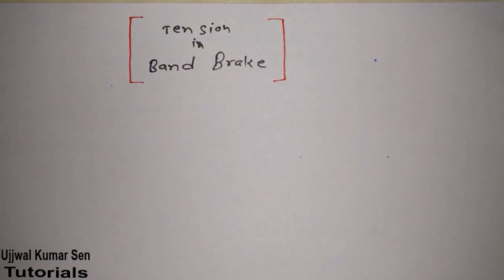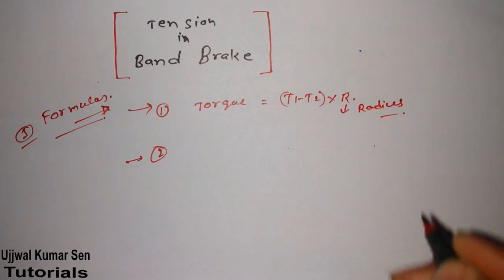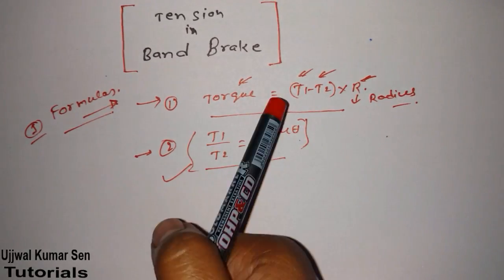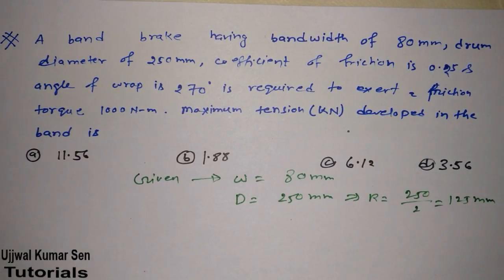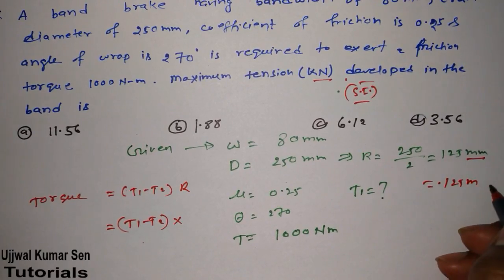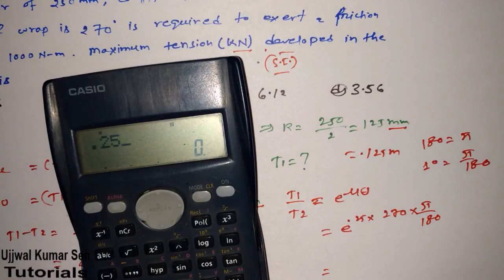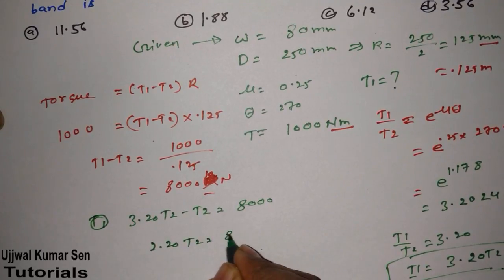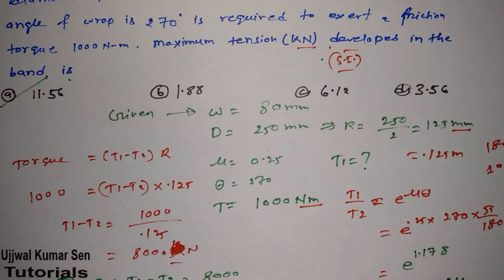Tension in Band Brake Machine Design Tutorial- 1 GATE Previous year Question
Tension in Band Brake Machine Design GATE Previous year Question with solution, here in this tutorial I will share with you how to solve question related to band brake, the question I have solved here from machine design, which asked in gate previous year.